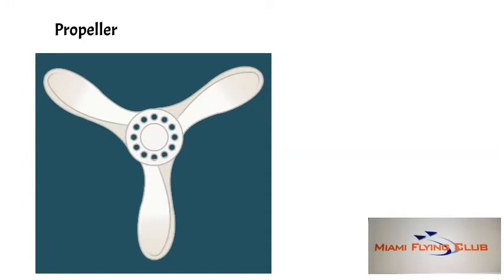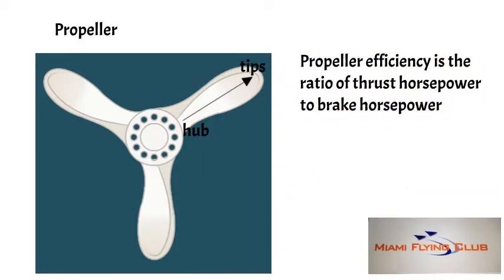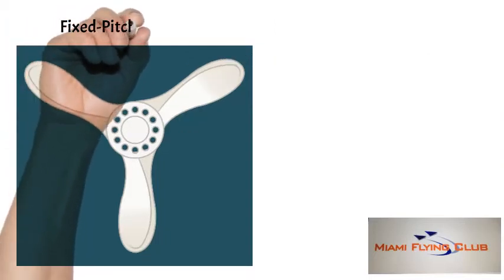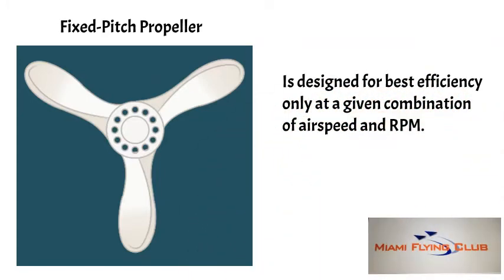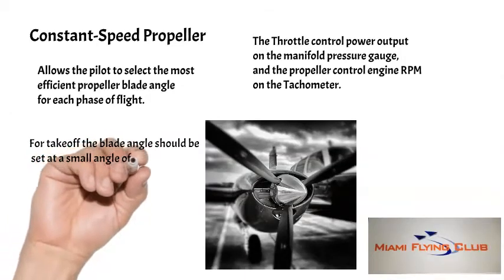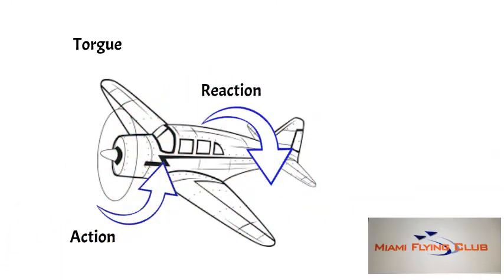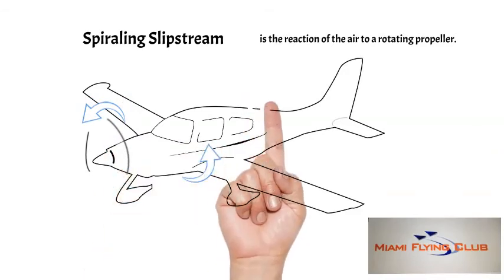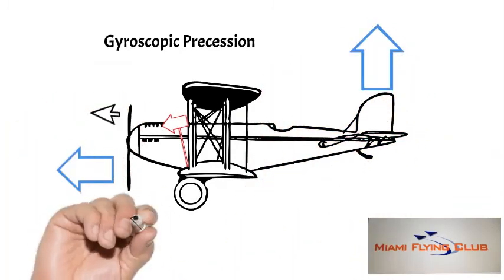Aircraft Systems Part 2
Propellers